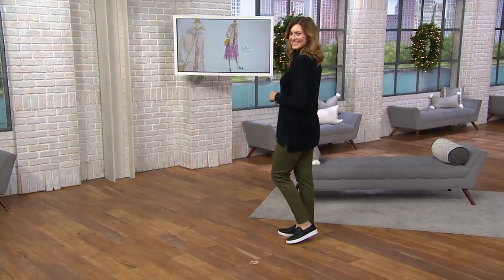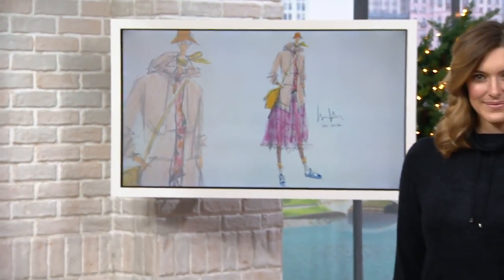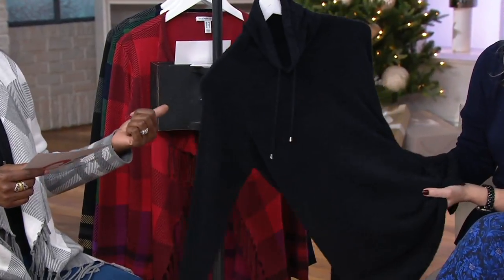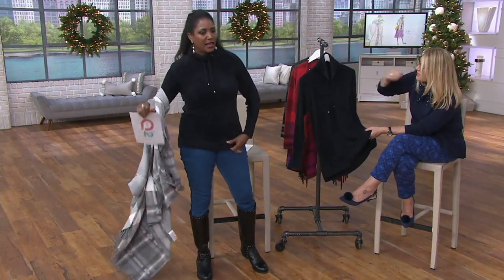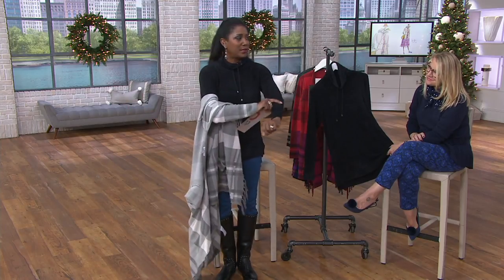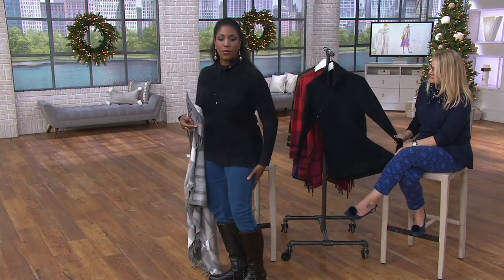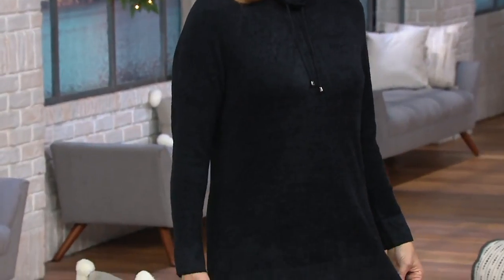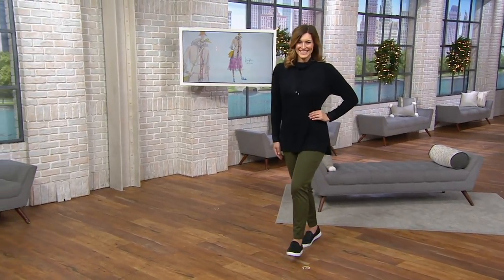Isaac Mizrahi Live! SOHO Drawstring Funnel Neck Tunic Sweater on QVC